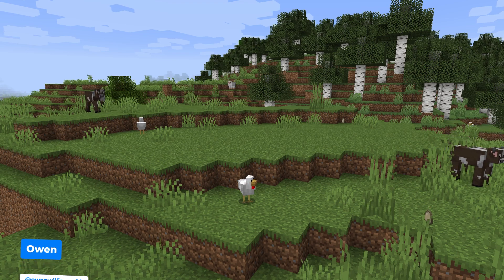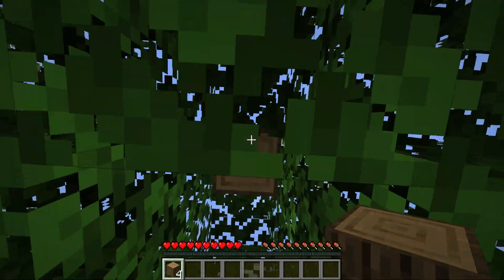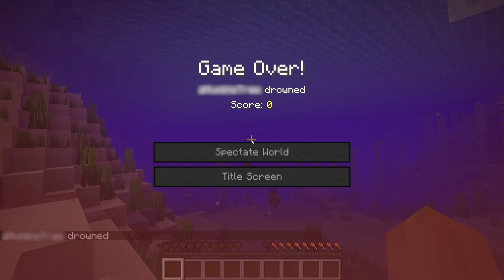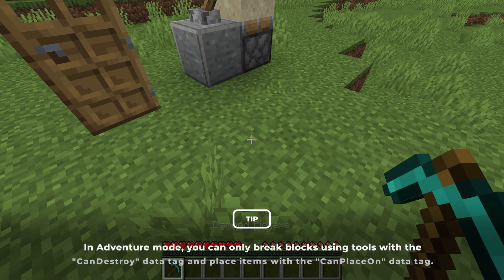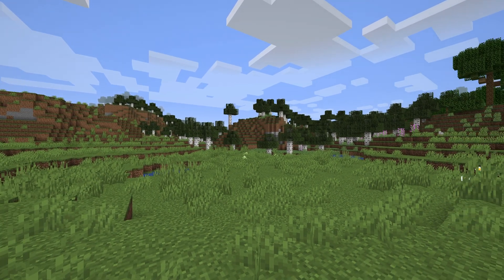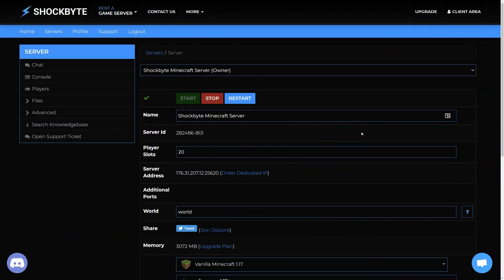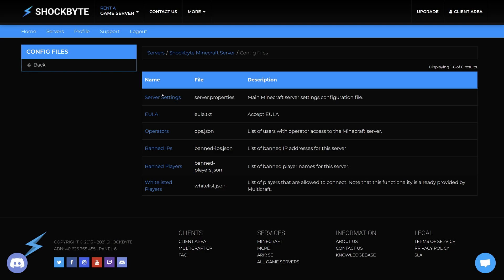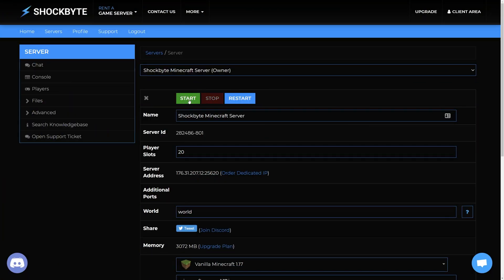How to Change Game Modes on Your Minecraft Server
Minecraft lets you change your gamemode not just for singleplayer but also on servers, as long as you have access to the server files, or are a server operator (OP). This tutorial will teach you how to change gamemodes for both the entire server or for a single player.

🔴 Command: /gamemode [gamemode] [playername]

🎵 Unison -Translucent

0:00 Introduction
0:16 Different Gamemodes
1:56 Changing Gamemode for Entire Server
2:49 Changing Gamemode for a Player